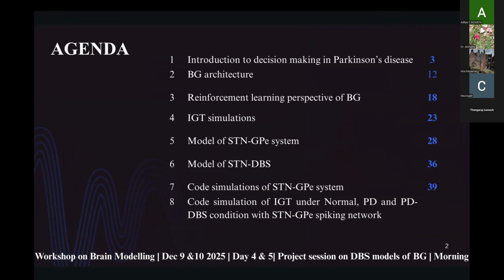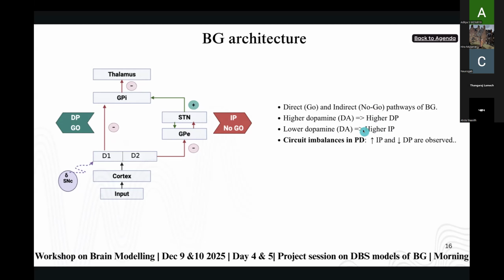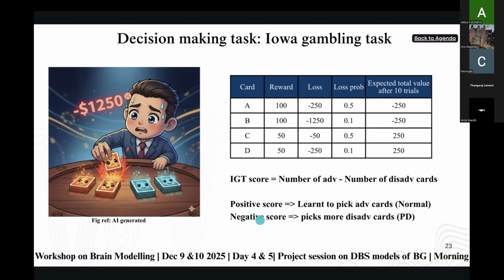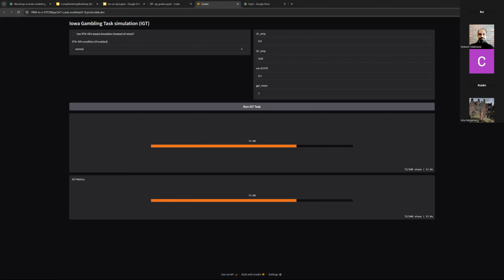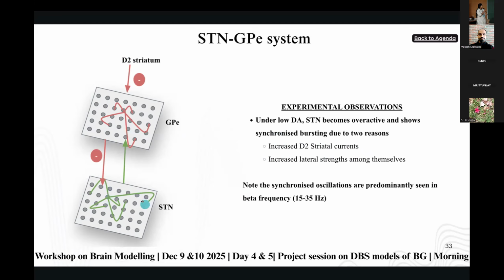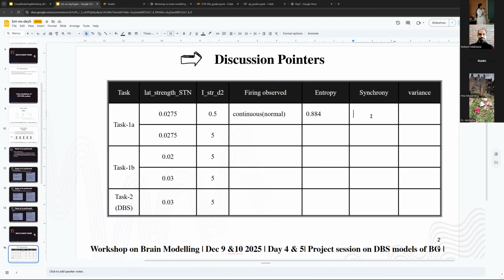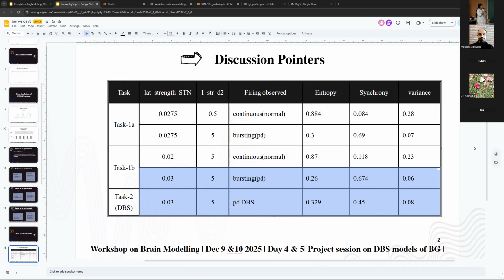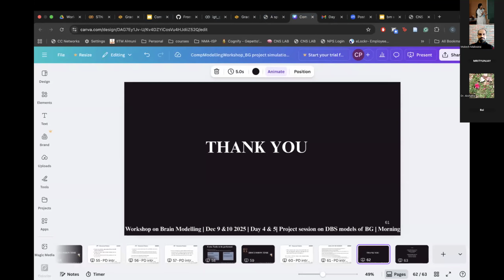Day 05 BG DBS